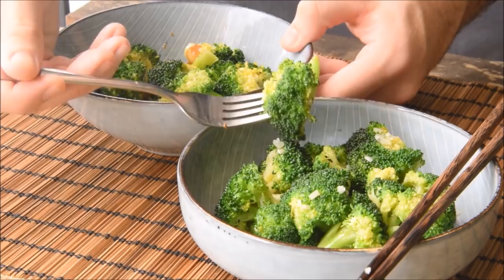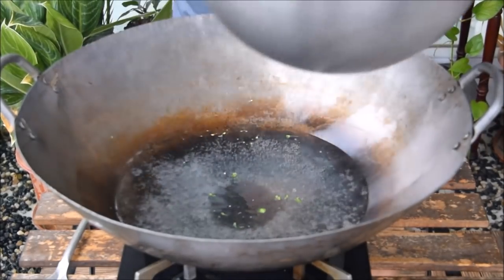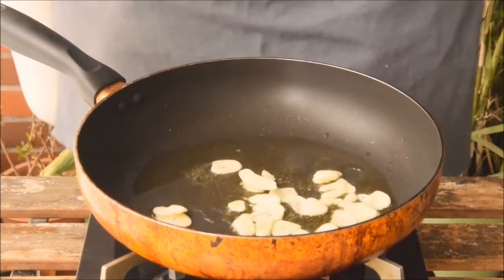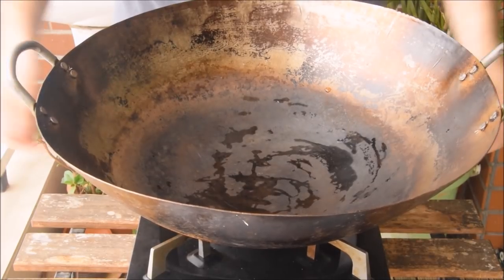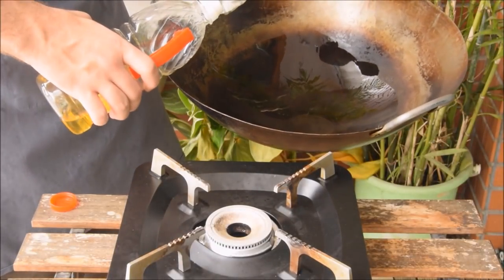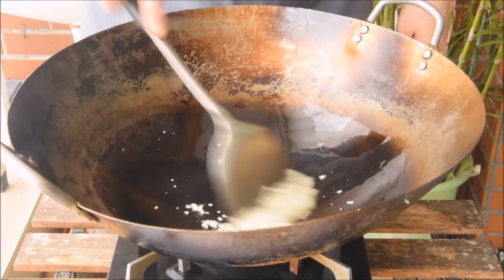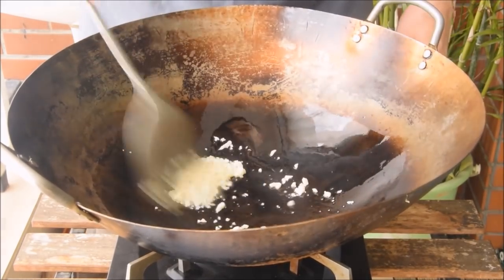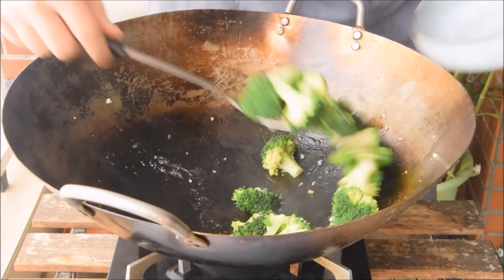What's the Difference between Stir Fry and Sautée? Broccoli with Garlic, Two Ways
Two absurdly similar cooking methods: sautéing and stir frying. Ask most people what the difference is, and you'll usually find one of two answers: "no difference" or "stir fry's at a higher heat".

Both of those answers are mostly correct, but there's two important techniques to stir fry that you won't find in sautée. First one is longyau (a.k.a. huaguo in Mandarin and confusingly also 'seasoning' in English), which is where you preheat your wok to a high temperature and swirl your oil around the wok (note: in restaurants they'll often do this step, pour out the oil, then re-add the oil quantity you need). Second technique is reguoliangyou ('hot pot, cool oil'), which refers to adding your first ingredients almost immediately after adding in your oil.